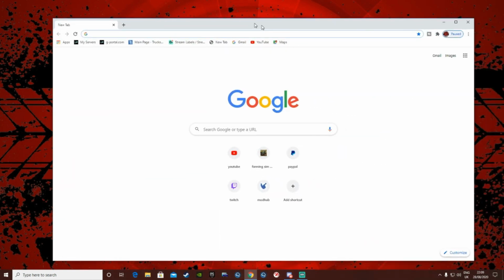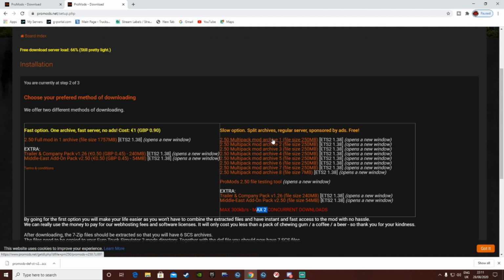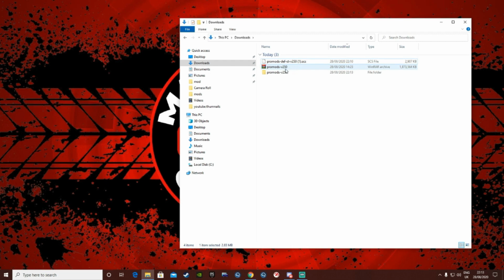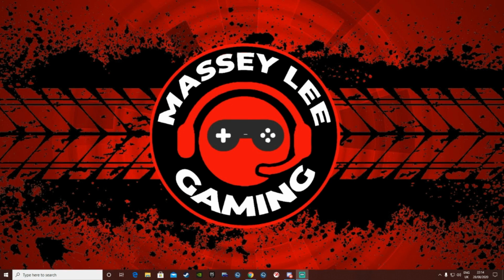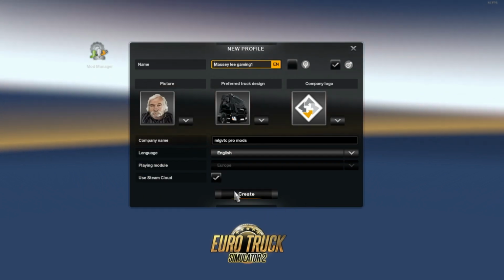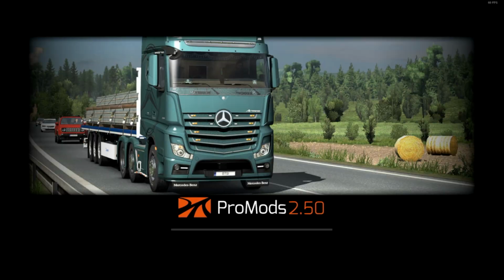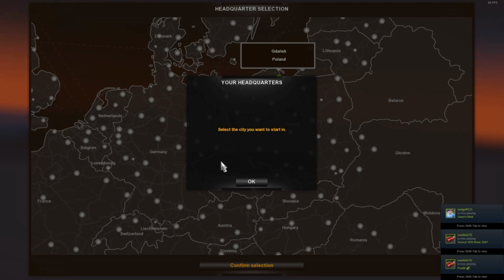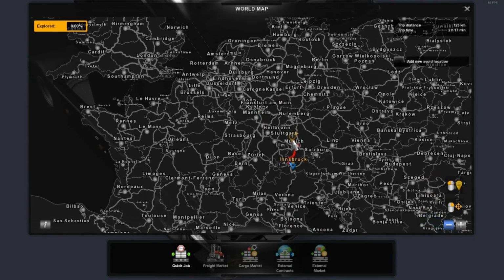How to download & install pro mods 2.50 / for 1.38 ets 2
Hi everyone.

This is a tutorial will show you how to download and install promods 2.50 for Euro Truck Simulator 2. This works for beta 1.38 but wont work for multiplayer till it put dates

Hi i stream full time on twittch now
massey_lee_gaming_zone

for fortnite item shop
support a creator code
massey-power

CPU
Intel Core i7 2600K @ 3.40GHz
Sandy Bridge 32nm Technology

Graphics
DELL P2214H (1920x1080@60Hz)
DELL P2214H (1920x1080@60Hz)
Intel HD Graphics 3000 (Intel)
4095MB NVIDIA GeForce GTX 1050 Ti (ASUStek Computer Inc)
ForceWare version: 442.19

G25 Stearing Wheel
Brain Davision button box